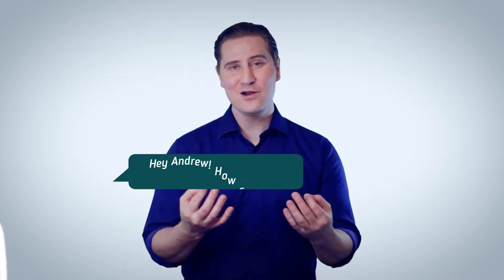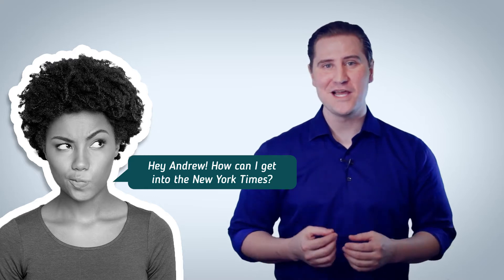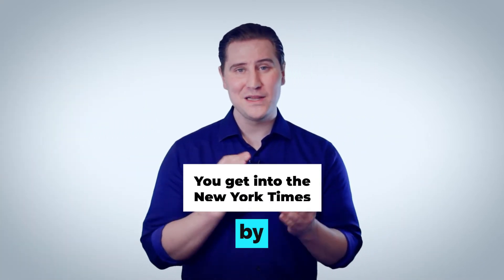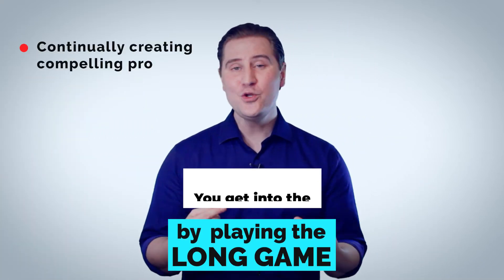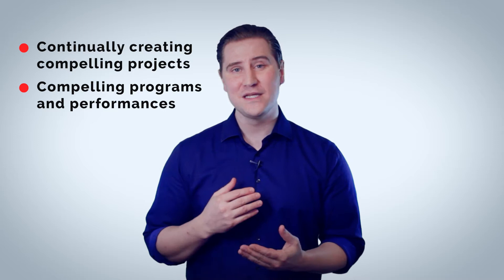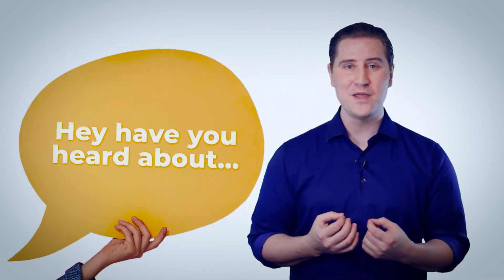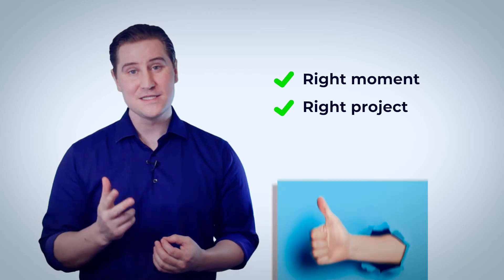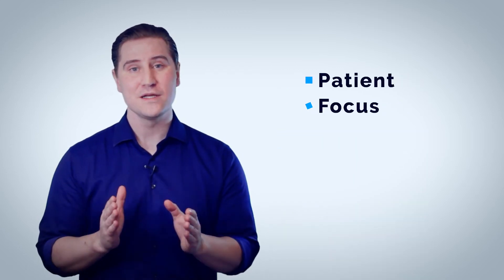How to Get Into The New York Times | Unison60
Getting your story into The New York Times is all about persistence 💪 Play the long game, and you'll score that touchdown eventually 🏈🙌